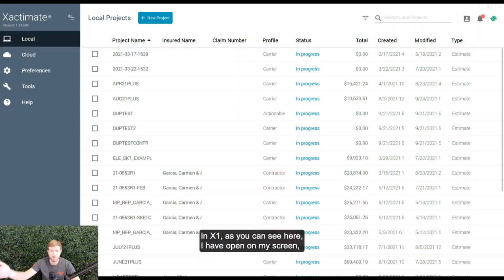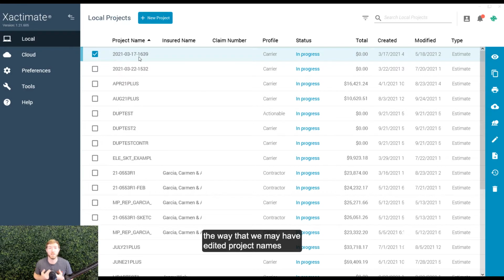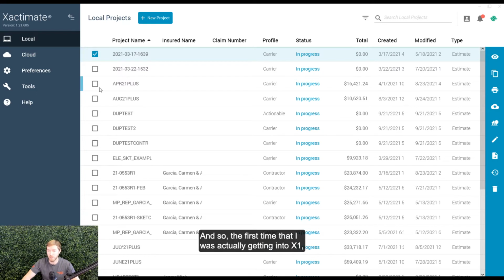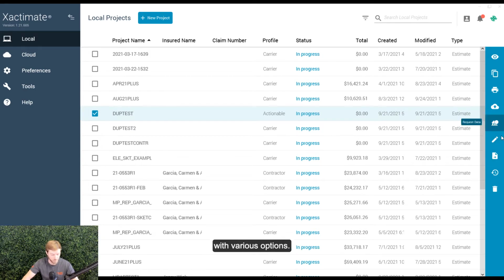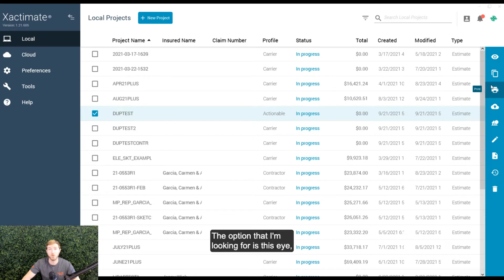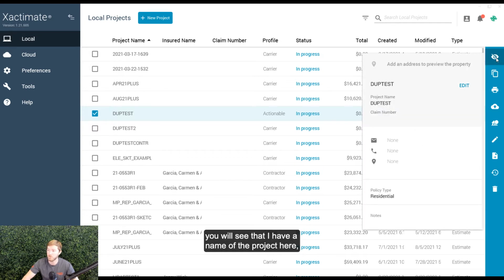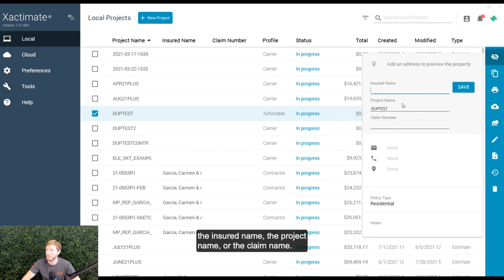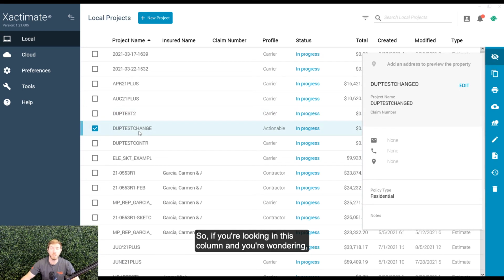Xact Hacks | Editing a Project Name in X1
This week’s Xact Hacks video shows details about the project name and the insure name viewing options in Xactimate X1.
You may not be organizing your estimates by the insured name, but rather a project name that you want to be able to look at and click on.
This Xact Hack will help you stay better organized when viewing all your estimates. Enjoy!